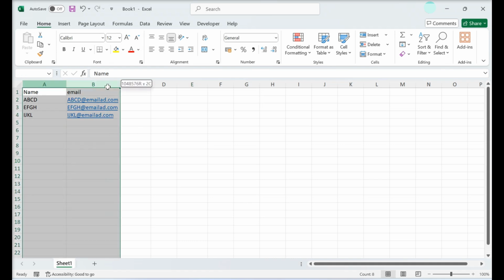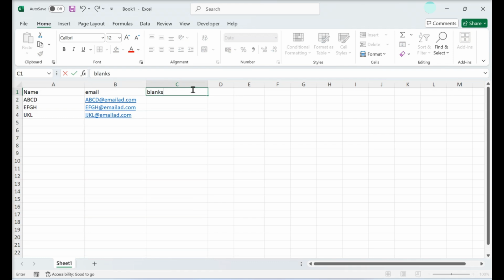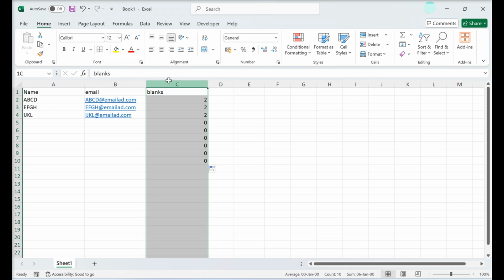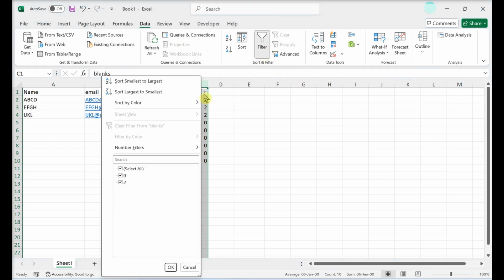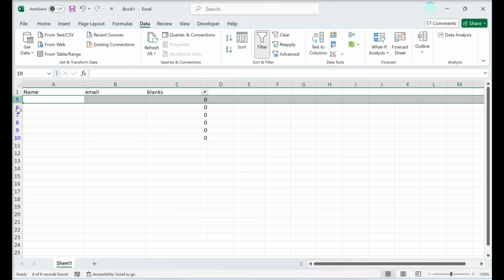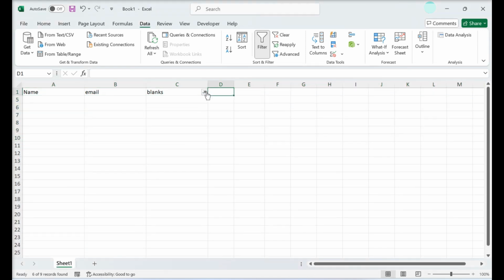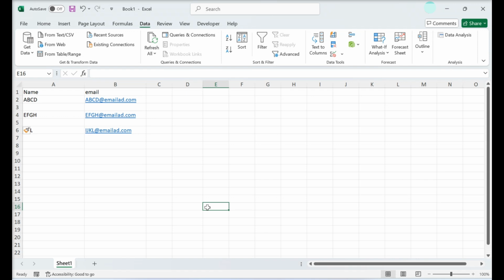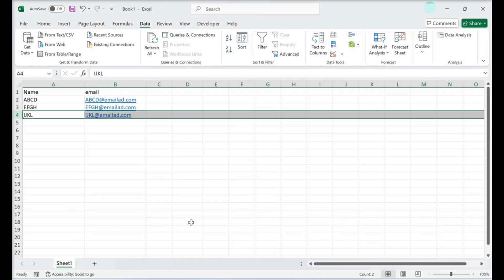How to REMOVE BLANK ROWS in Excel (Automatically or Manually)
Learn how to quickly remove blank rows in Excel to clean up your spreadsheet and make your data easier to work with. This tutorial covers multiple methods, including filters, Go To Special, and keyboard shortcuts.